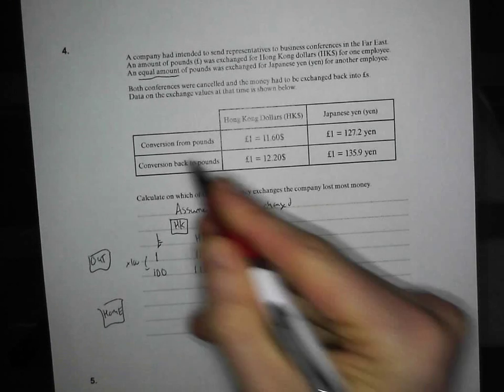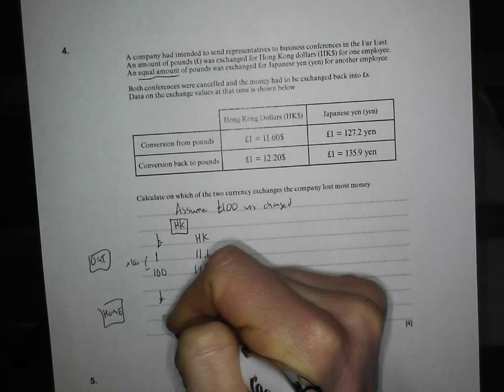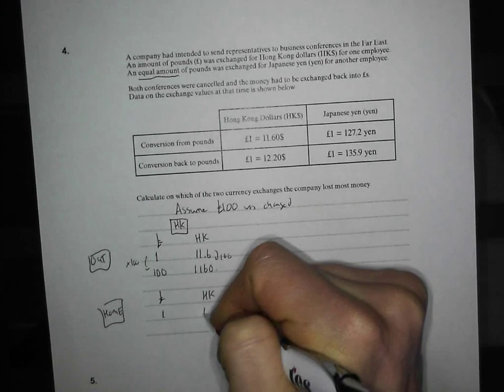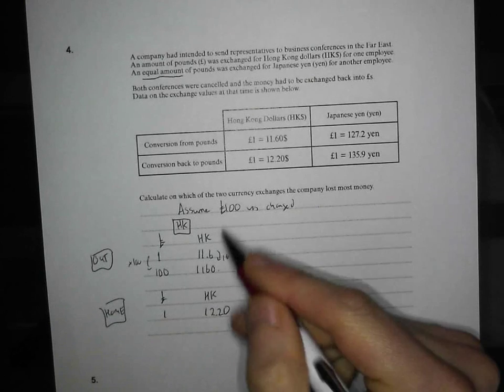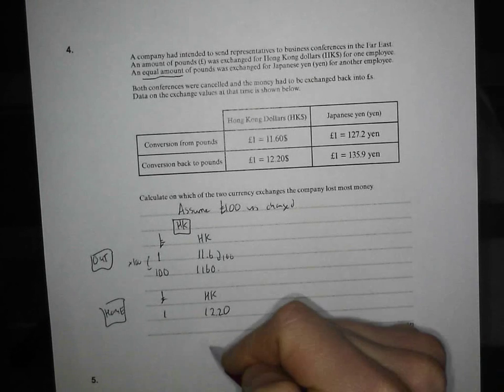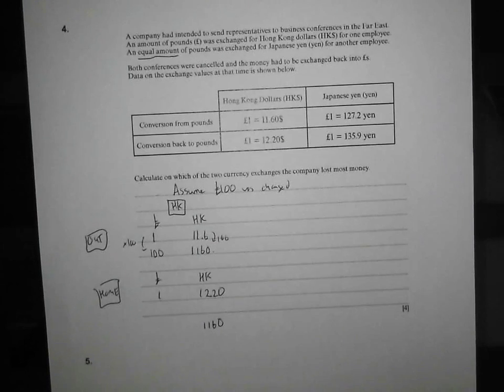Currency Conversions / Exchange Rates - Q4 GCSE Maths Revision Walking Talking Topics with Mr Barton